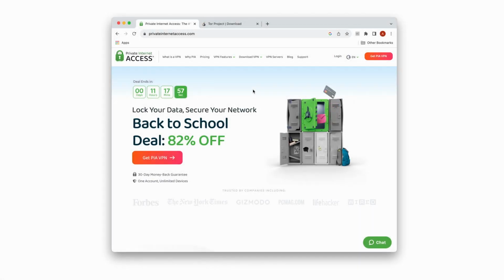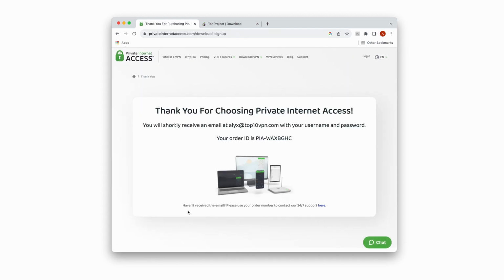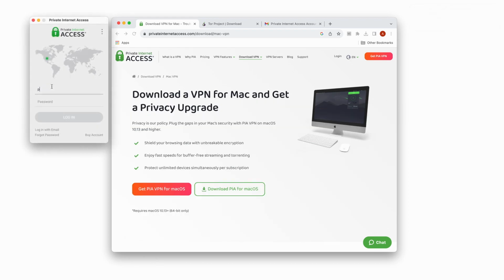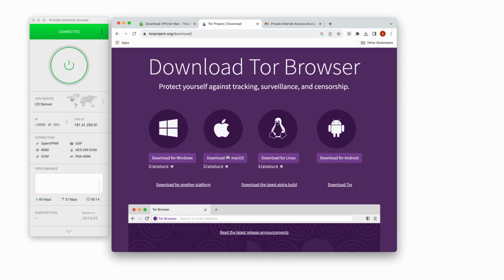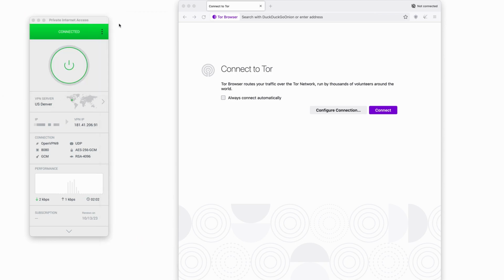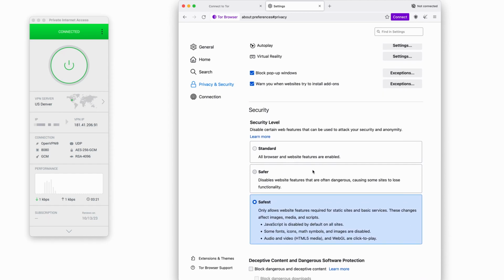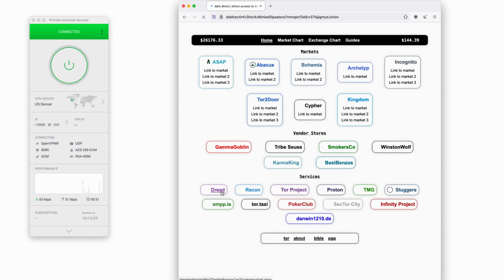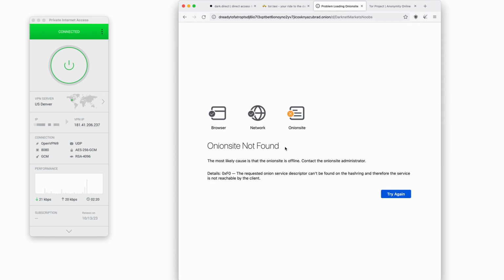How to Access the Dark Web Safely & Securely | Tor & VPN Beginner Walkthrough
This video tutorial aims to make browsing the Dark Web as safe and private as possible. It can definitely be scary! But with the advice we lay out here even a total beginner has nothing to be afraid of.

In this video walkthrough our experts show you how to protect yourself with a VPN and how to set up the Tor browser for browsing the Dark Web.

CHAPTERS:
0:00: How to get Private Internet Access VPN
1:14: How to set up PIA for use with Tor
1:50: How to install the Tor browser
2:22: How to safely set up the Tor browser
3:23: Connecting to Tor & browsing the Dark Web

We use Private Internet Access VPN for protecting our connection, but there are plenty of VPNs you can use that will keep you anonymous.